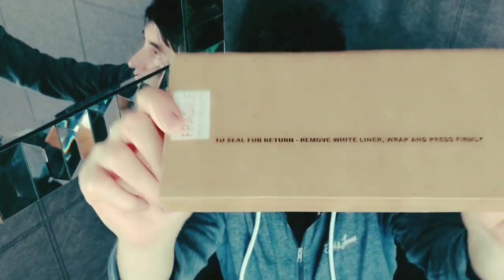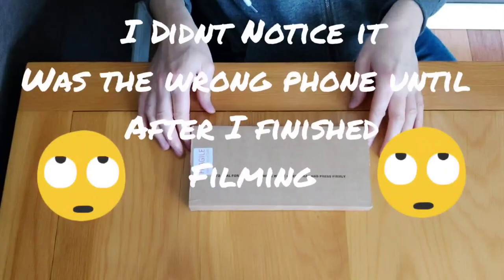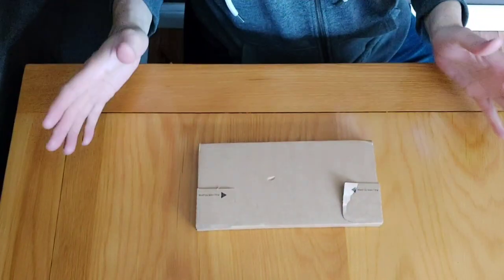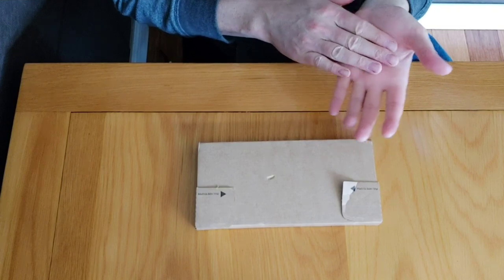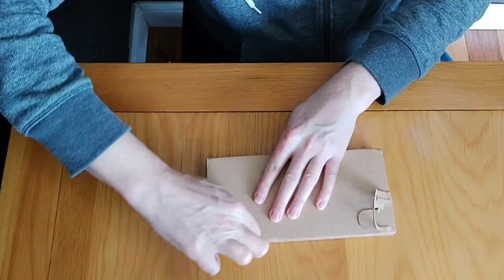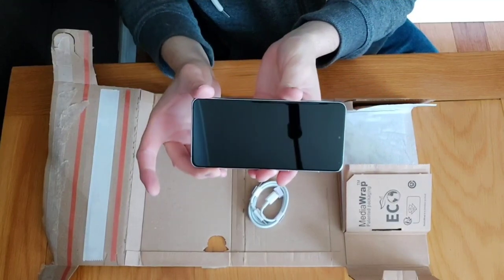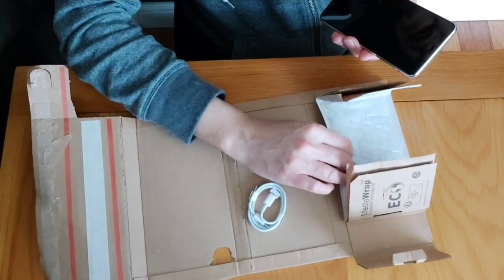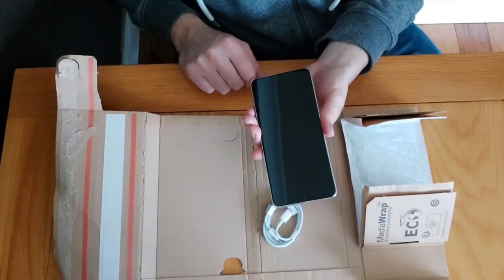I bought a refurbished phone from music magpie...and it didn't go well..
Originally I intended this to be a review of a refurbished phone from music magpie but unfortunately it didn't go well 🙈